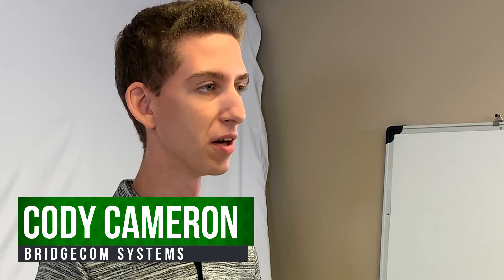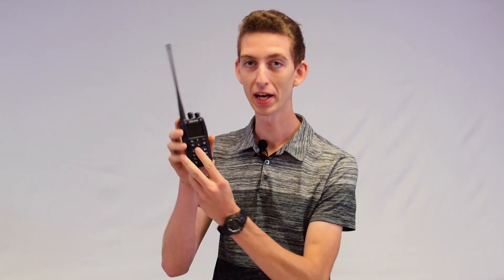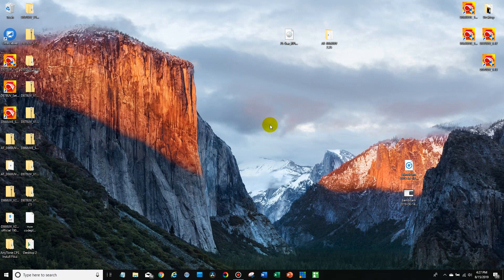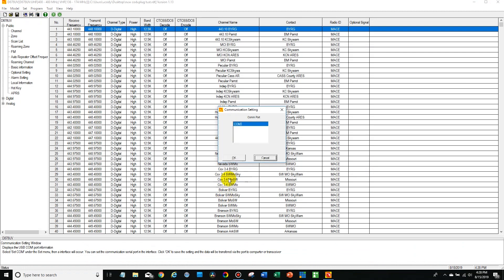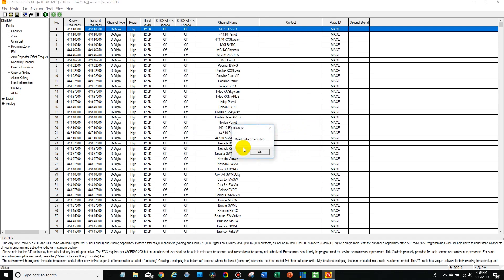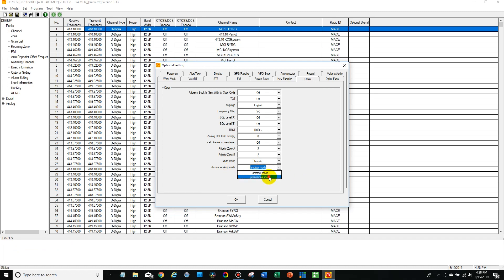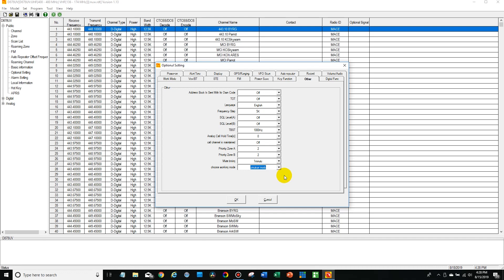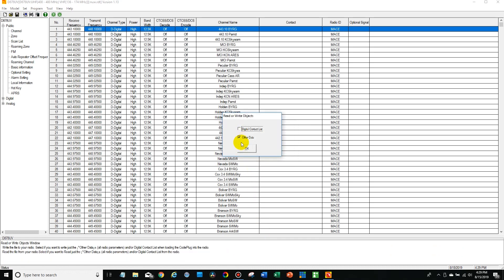How to Switch an AnyTone 868/878 DMR Radio Between Professional and Amateur Mode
Get the AnyTone 878 Plus Bluetooth Dual Band DMR Radio